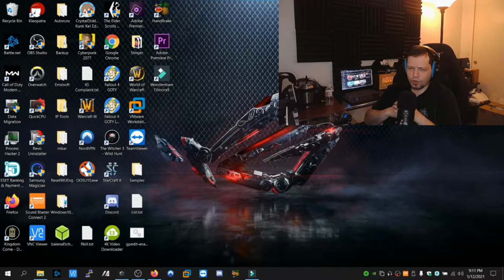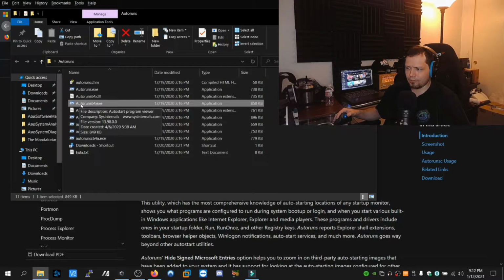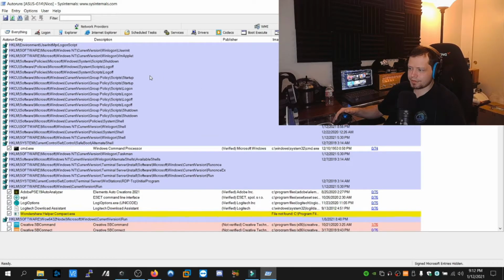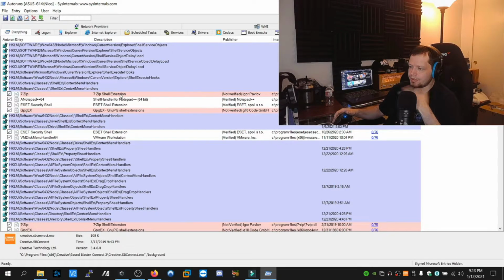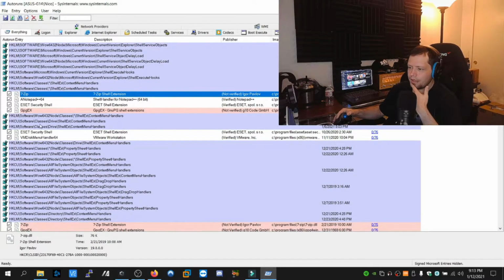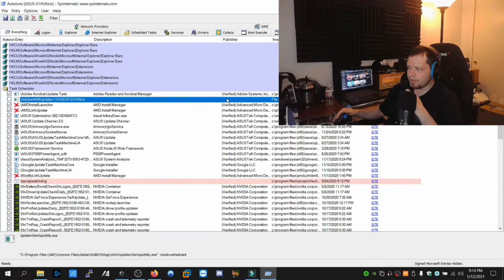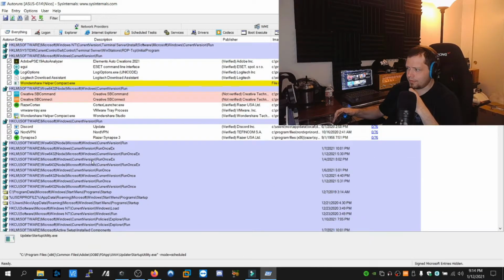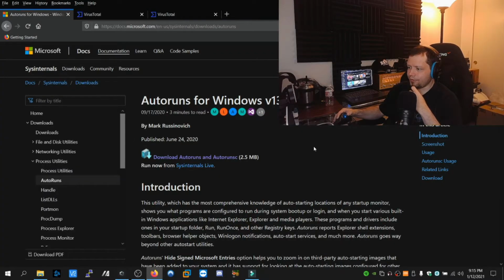Can you trust virus scanners? Verify for yourself instantly with this free tool!